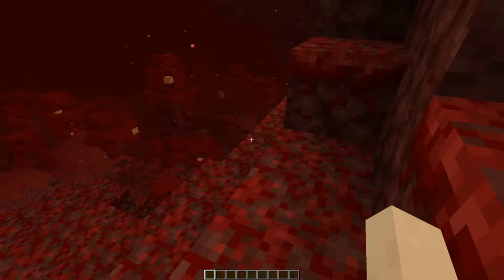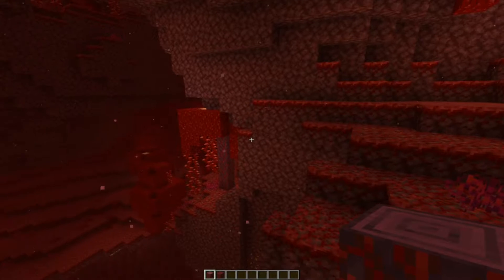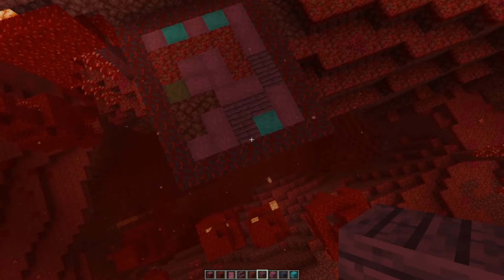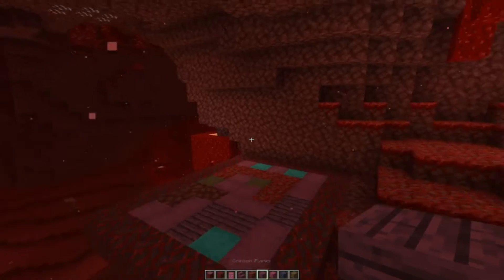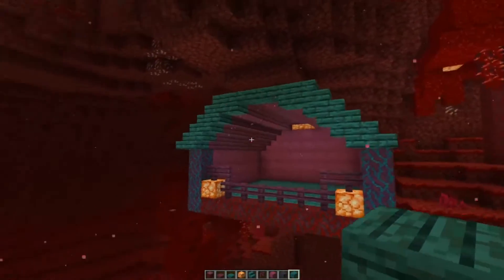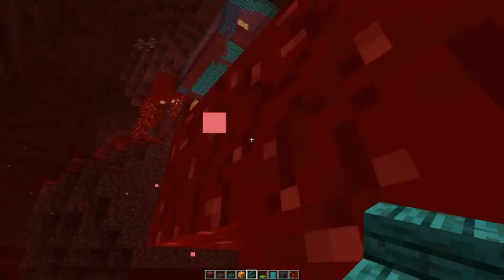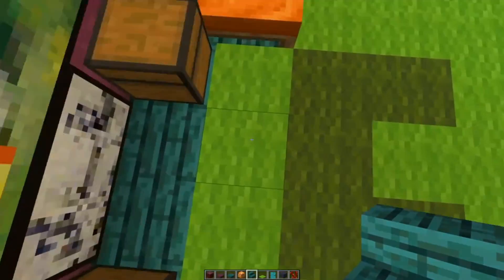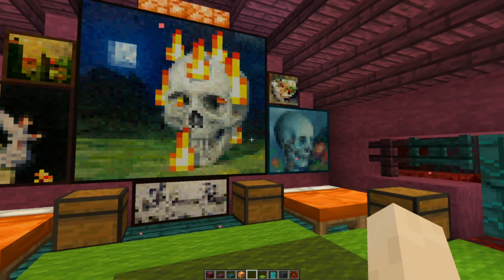Making a House in the CRIMSON FOREST Minecraft 1.16 Latest Snapshot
I hoped you enjoyed this video, we are getting closer to 500 subscribers so if you aren't subscribed make sure to subscribe and like the video if you want to see another part where I make a house in the Warped forest or the Soul Sand Valley!